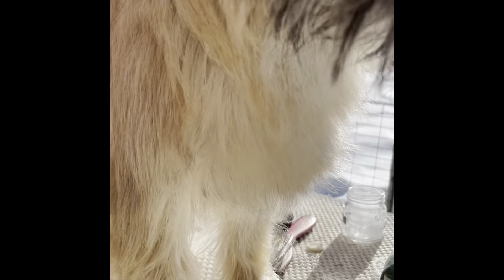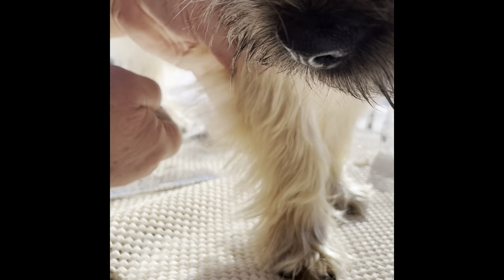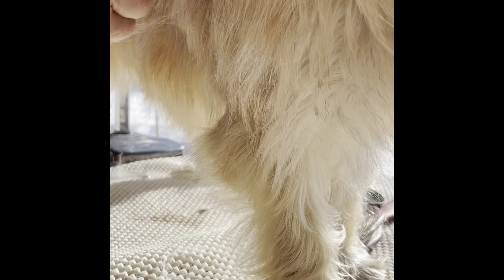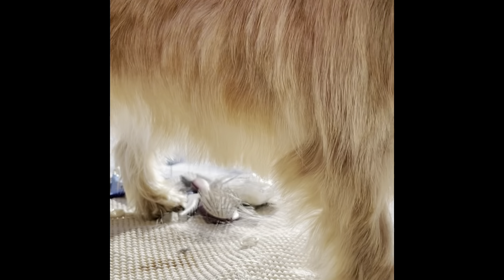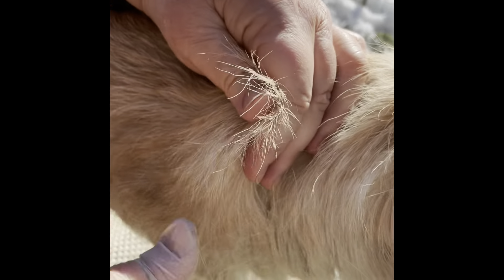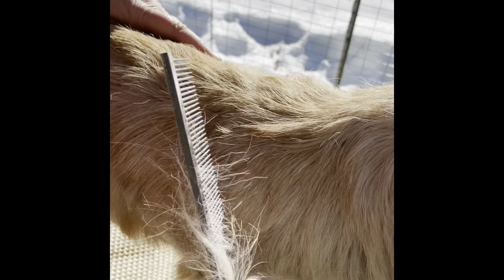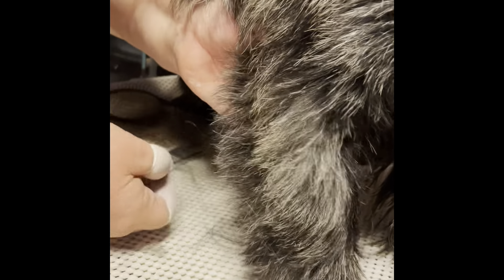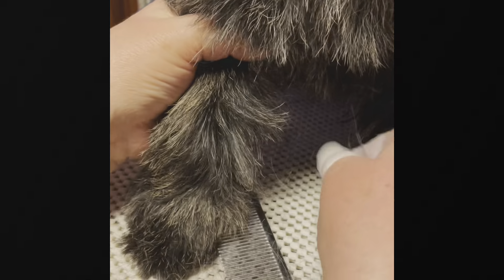Cairn terrier grooming⎮Legs -front